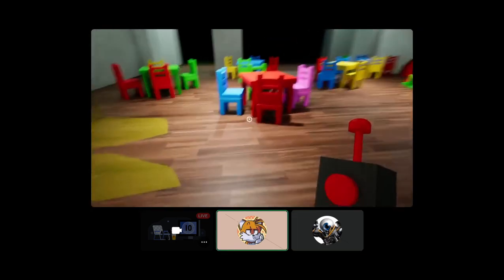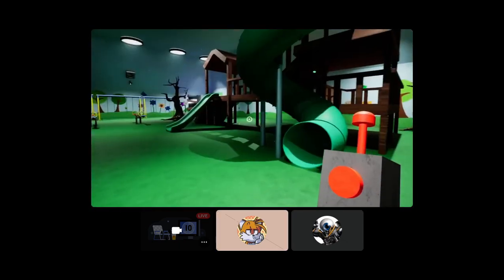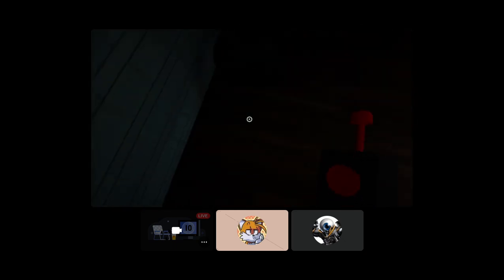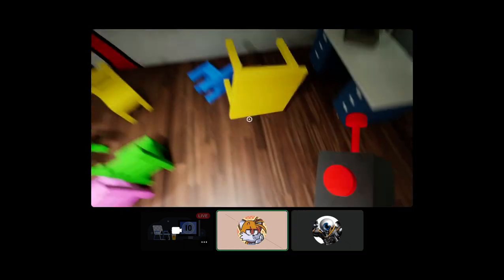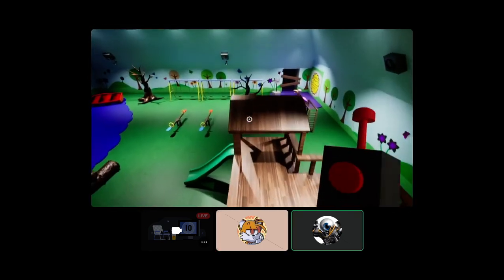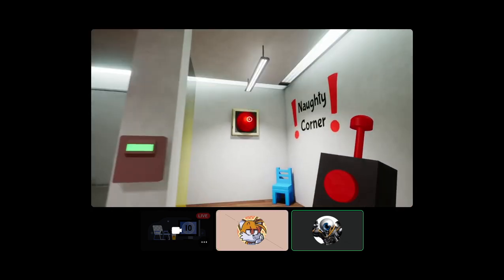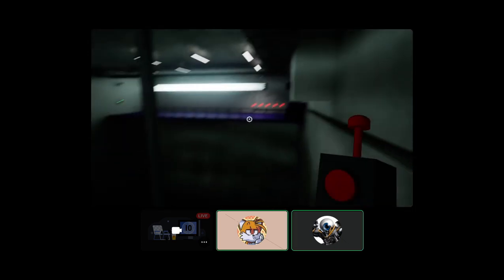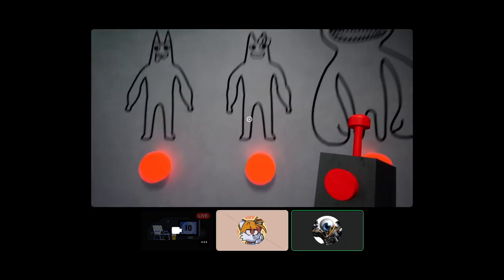He's Playing gratin of banana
He's Going to Kill Me If he Finds Out